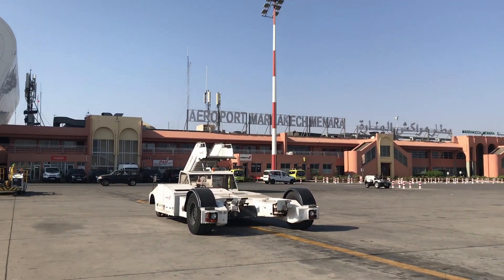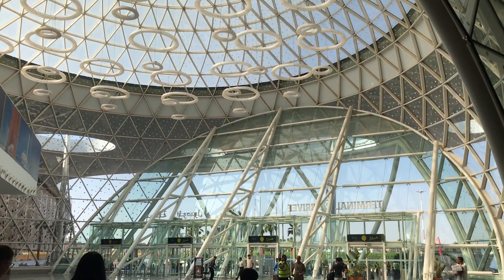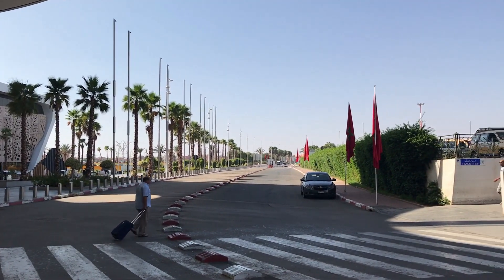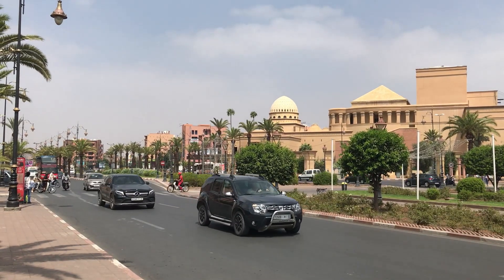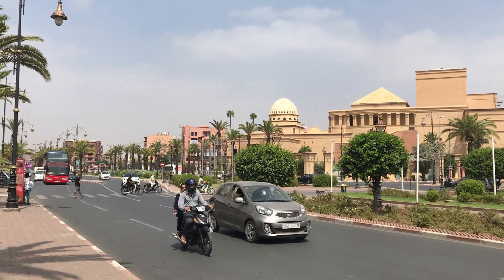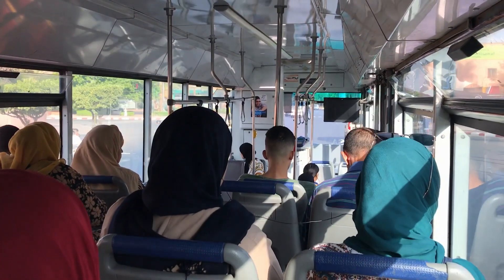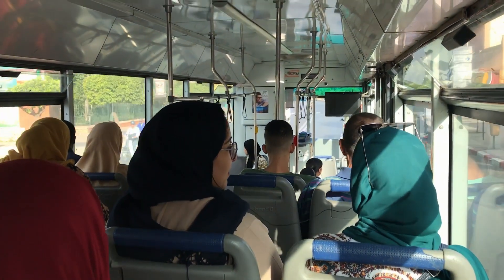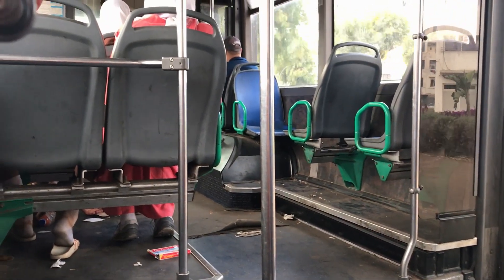🇲🇦 EVERYTHING you need to know before travelling to MOROCCO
Do you want to go to Morocco?
Then watch this video to see how to travel in this country, how to pay for stuff, what to beware off...
These are some of the things I couldn't find anywhere prior to my trip.
And more.